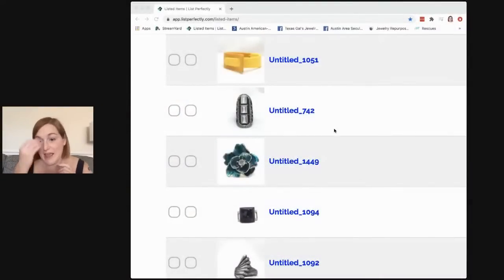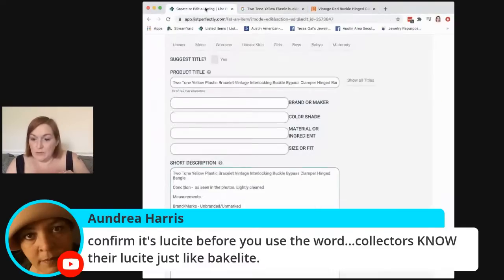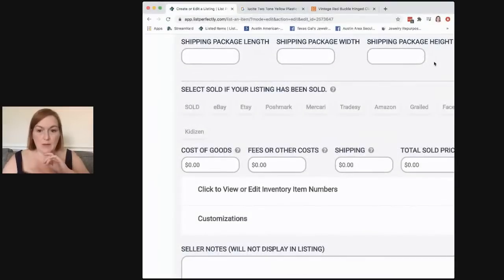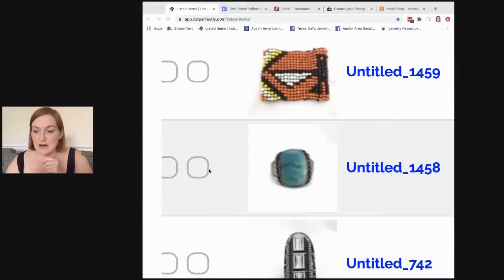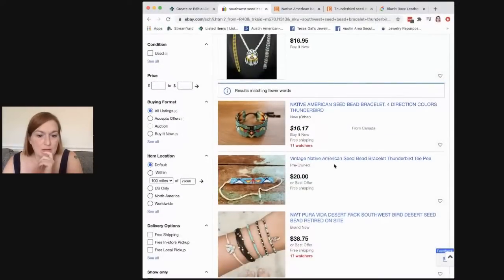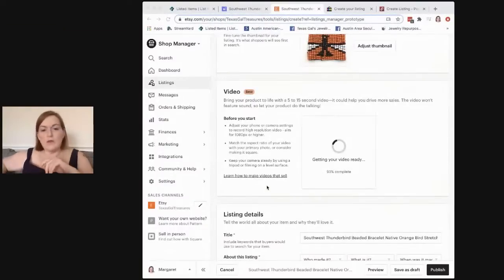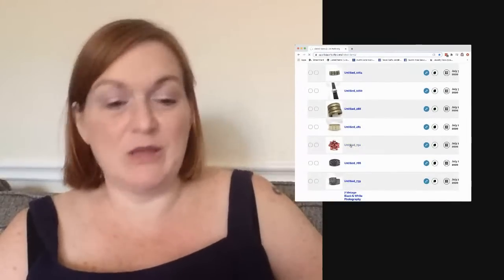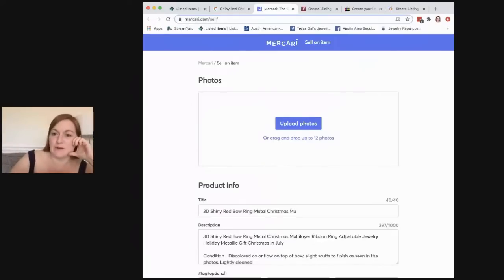How to List Jewelry to Sell on Ebay | Describing Things to Resell Online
I support my family by reselling things I can flip from the Goodwill Outlet Bins, garage sales, estate sales, thrift stores, Goodwill online, ThredUp rescue boxes on Ebay and Etsy.  I like to do unboxings of jewelry jars, thredup reject boxes, jewelry hauls from places like shopgoodwill, online auctions, ebay, and more!  Garage sale, thrift shop, and estate sale hauls of vintage items, jewelry jars, and jewelry are always fun too!